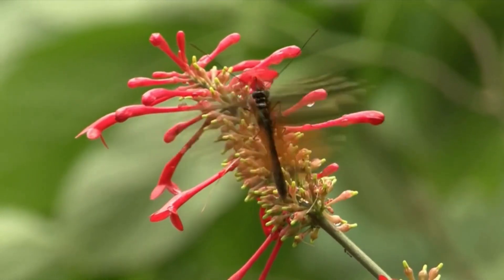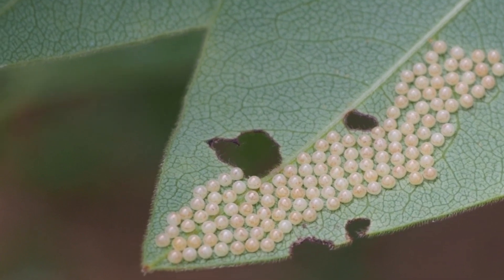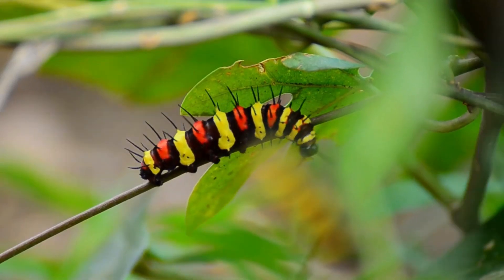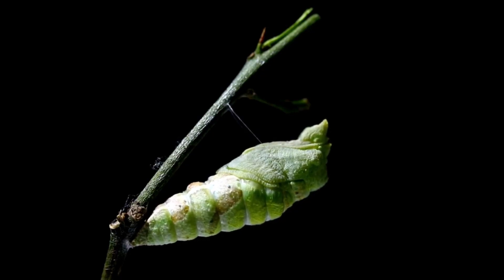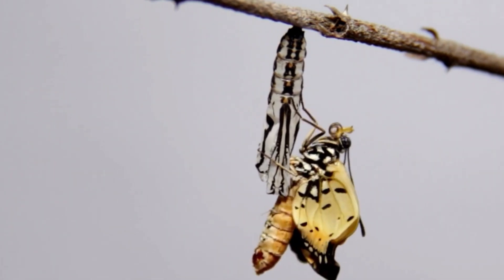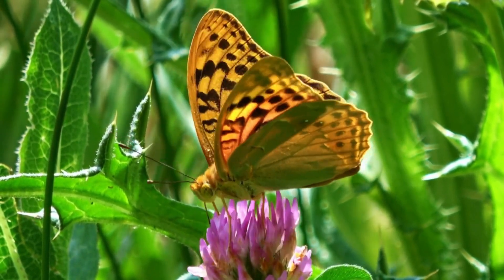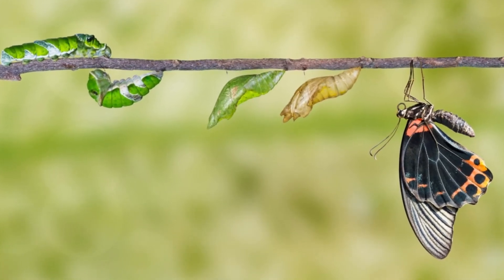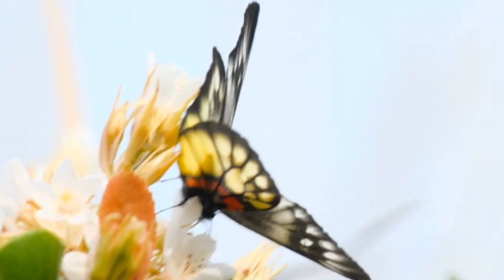have you ever wondered about butterflies life cycle? Animal Videos for Kids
Hey there, friends! Today we're going to learn all about the life cycle of butterflies! Have you ever wondered how these beautiful creatures come to be? Well, wonder no more! Let's jump right in.

Stage 1: Egg
The first stage of a butterfly's life cycle is the egg. The mother butterfly lays her eggs on a leaf, and then the egg hatches into a caterpillar.

Stage 2: Caterpillar
The second stage is the caterpillar stage. This is where the butterfly grows and eats a lot. Did you know that a caterpillar can eat up to 27,000 times its body weight before it turns into a butterfly? That's a lot of eating!

Stage 3: Chrysalis
After the caterpillar has eaten its fill, it forms a chrysalis around itself. The chrysalis is like a cocoon that the caterpillar uses to protect itself while it transforms into a butterfly.

Stage 4: Butterfly
Finally, after a few weeks, the chrysalis breaks open and a beautiful butterfly emerges! The butterfly has wings that are delicate and fragile, but they're also strong enough to help it fly.